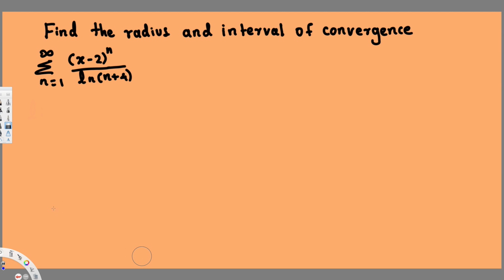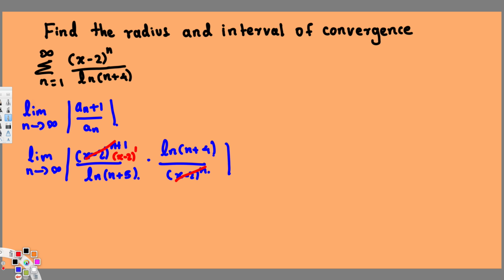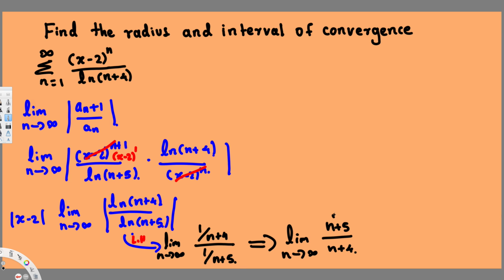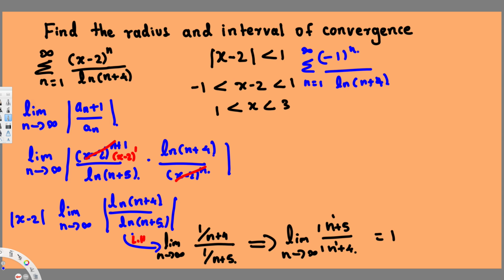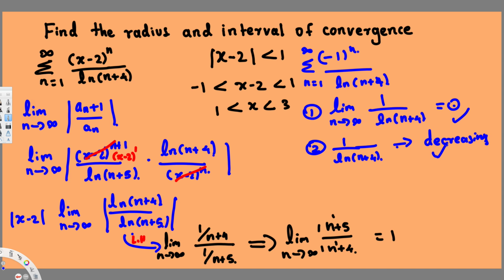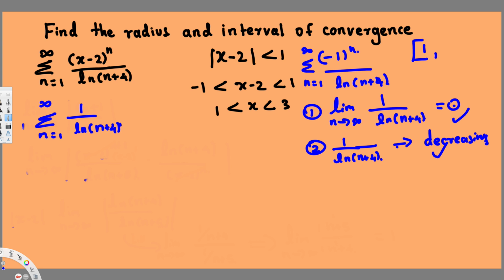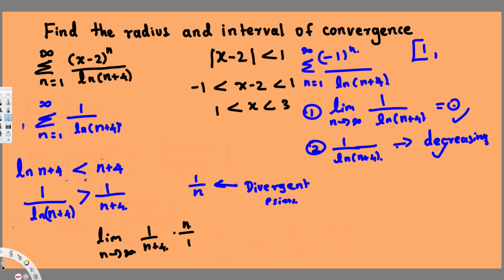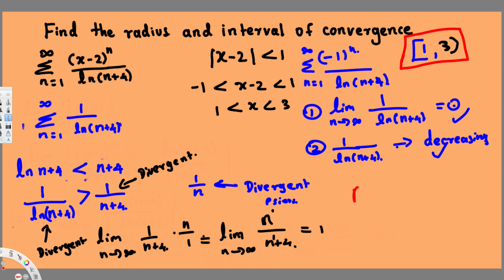Interval and Radius of Convergence for a Series, Ex 4 - Integral Calculus